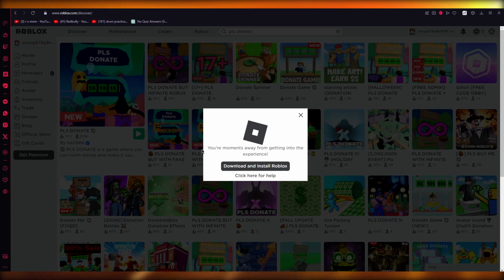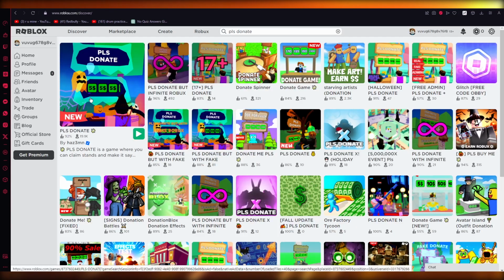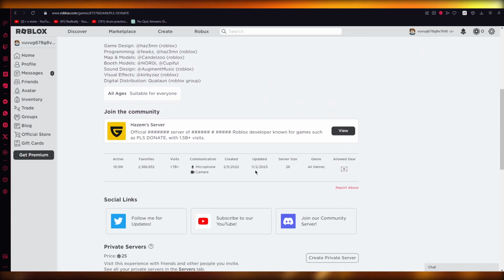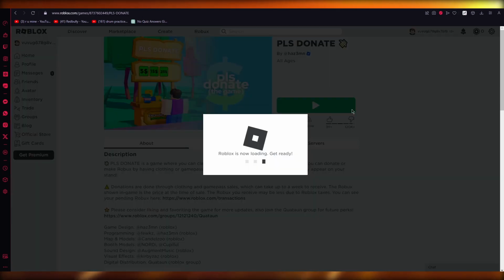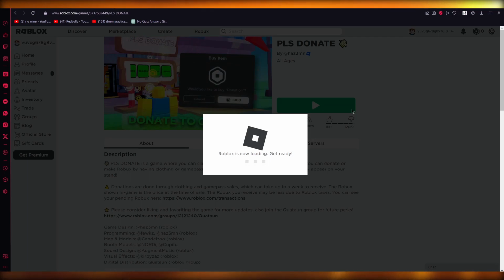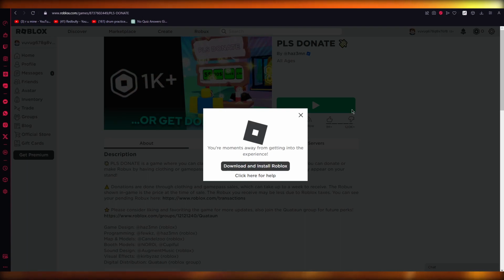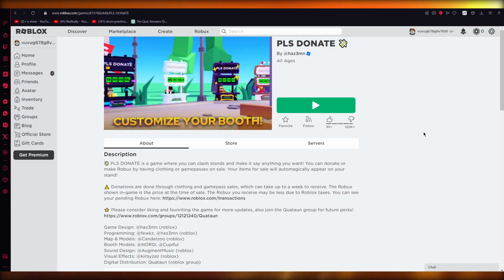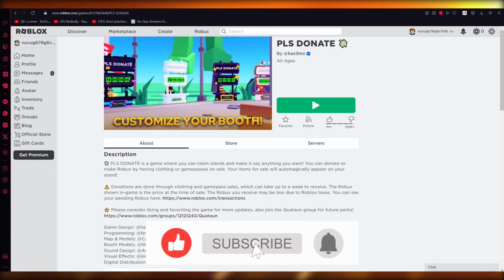How To Play Pls Donate In Roblox Mobile (2024) Full Guide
To successfully play Pls Donate on Roblox mobile, the first step is to download the Roblox app on your mobile device. Once the app is installed, log in to your Roblox account and navigate to the game's page. From here, click on the green "play" button to launch the game.

Pls Donate is a donation-based game, so it is important to have Robux (the in-game currency) to participate. To donate, simply click on the "Donate" button and choose the amount you wish to contribute. As with any game, it is important to read and follow the rules to ensure a fair and enjoyable experience for all players. Thank you for choosing to support Pls Donate on Roblox mobile.